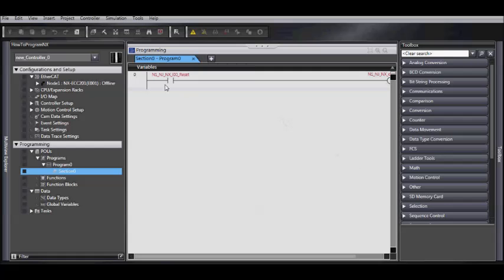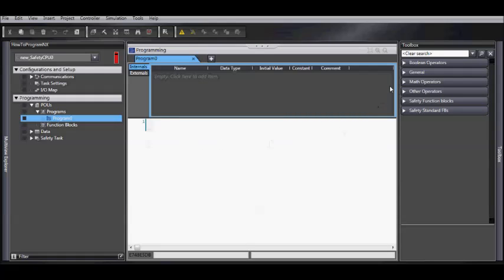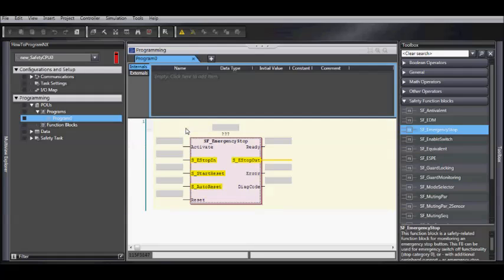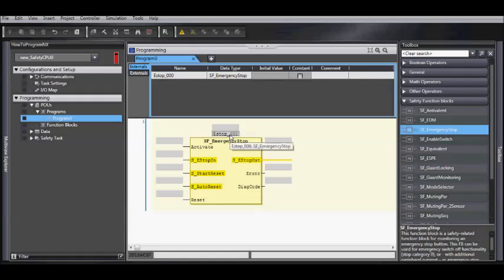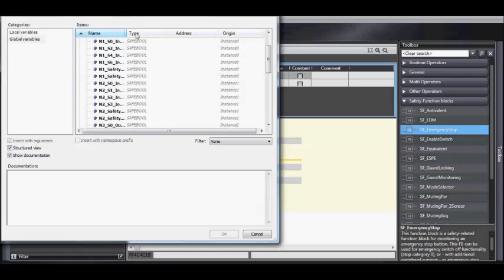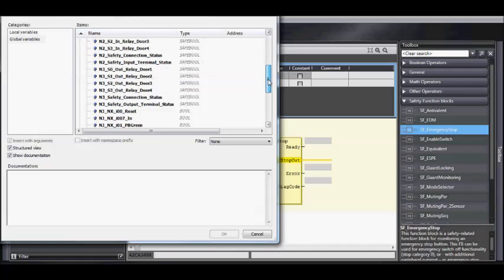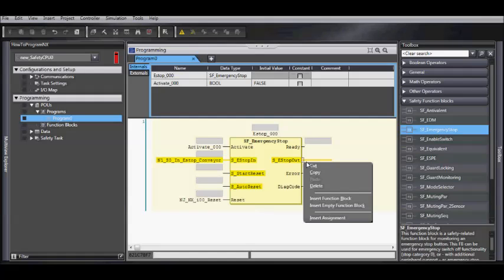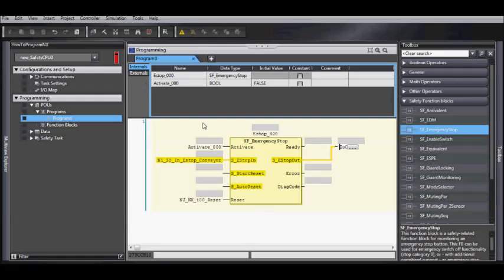NX Safety Program Estop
Quick Tip Video - NX Safety Program Estop